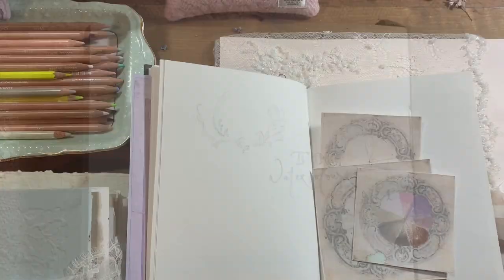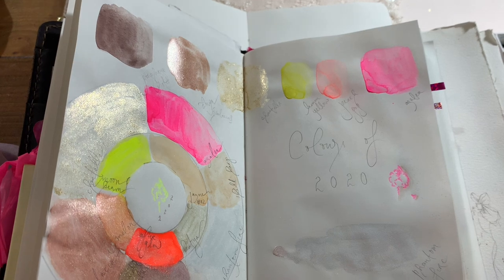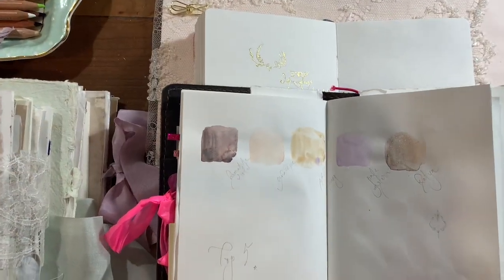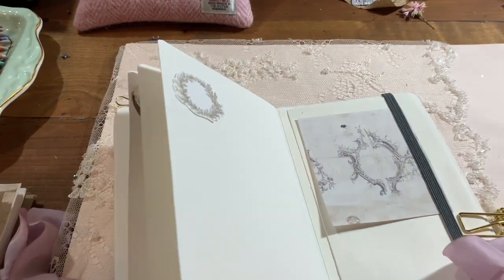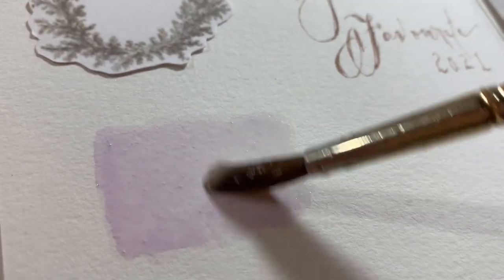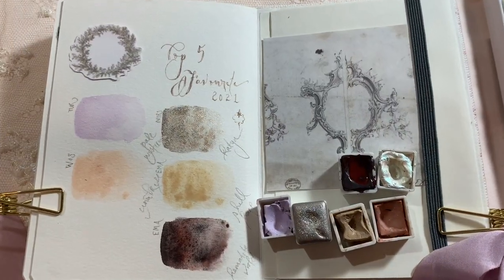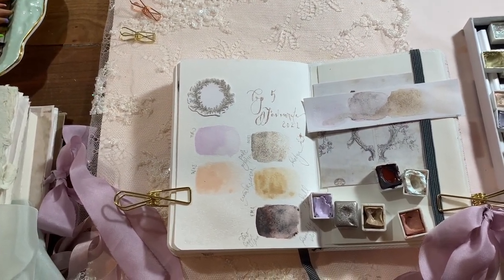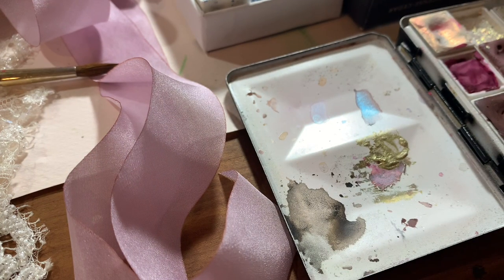My Top 5 Favorite Watercolors for 2021 ~ Daniel Smith, Winsor & Newton, Earth Mineral Arts, Nibs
Hi Lovelies! Today we’re swatching my Top 5 Favorite Watercolors from this year, with a bonus shimmer color & 2 of my favorite mixes! I’ll put lists & links here momentarily.. .

Also, Black Friday Sales in the Shop!

Turner
Pale Wisteria

Nibs
Katya

Wallace & Seymour
Cinabrese

Earth Mineral Arts
Shell Harp Light & Hematite Violet

Daniel Smith
Duochrome Lapis Sunlight, Pearlescent White, Sugilite

From Last Year ~

Daniel Smith
French Ochre & Fuchsite

Schmincke
Lemon Yellow

Nibs Azalea

Rivervale Watercolor
Phantom Fire

Have a Precious Week! 🤗✨🎨🌸💞⛲️🦢🦩🕯🍉💌

*{all Jackson’s Links are Affiliate Links meaning I receive a small commission to use for channel supplies.. . These videos & links are very time consuming to create so I really appreciate you Supporting the Channel this way! Thankyou Ever So!}